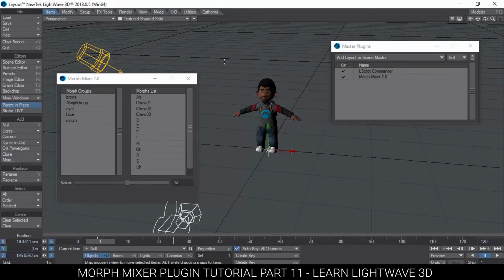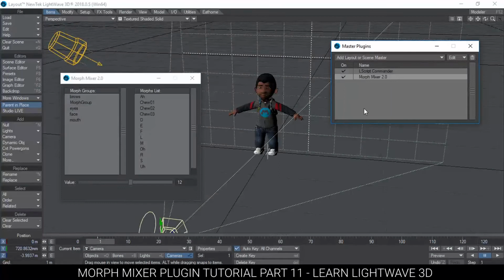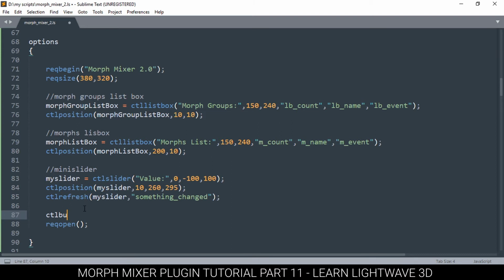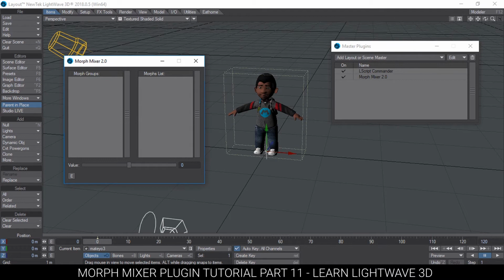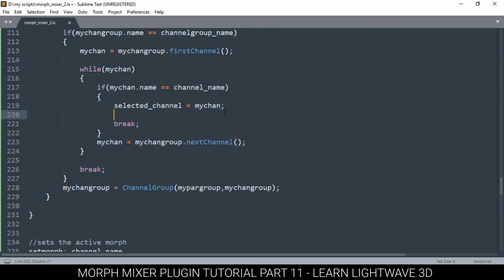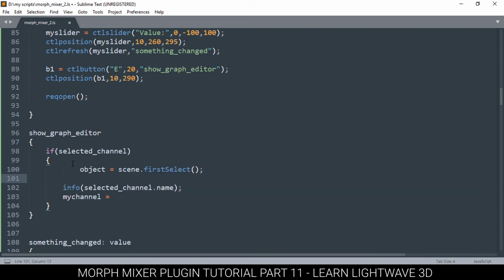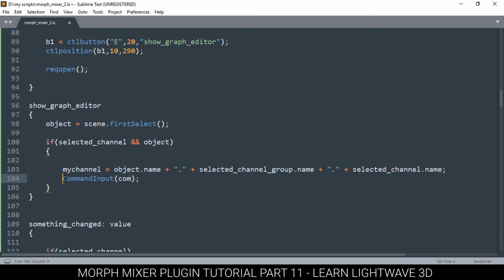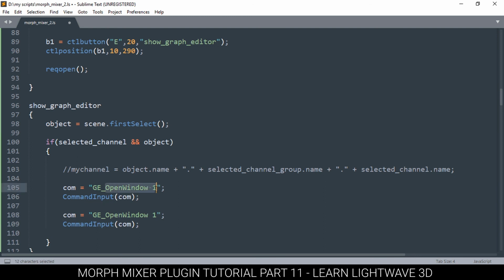LScript Tutorial | Morph Mixer Part 11 of 13 | Lightwave 3D